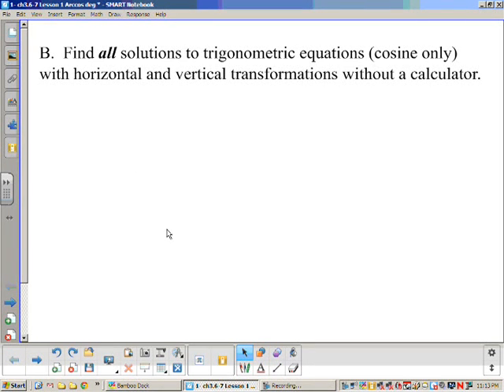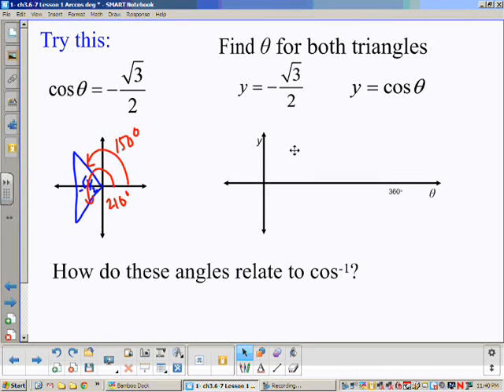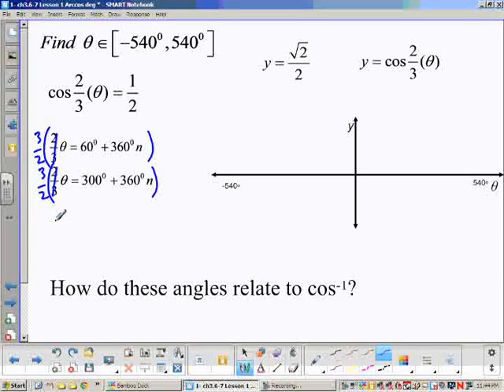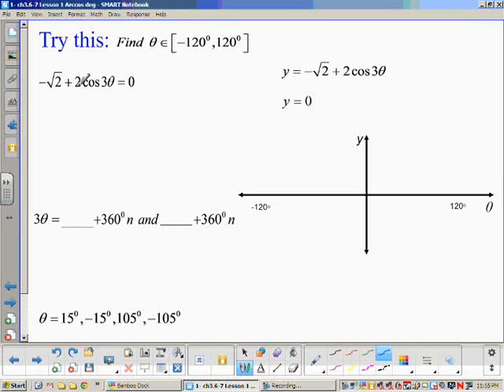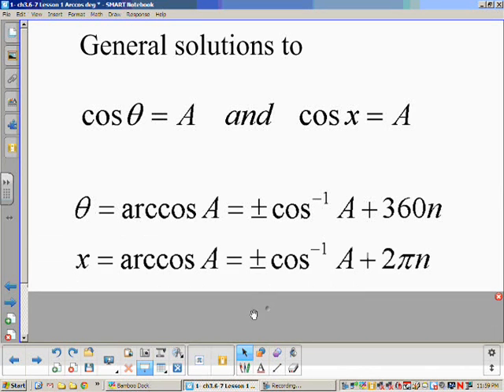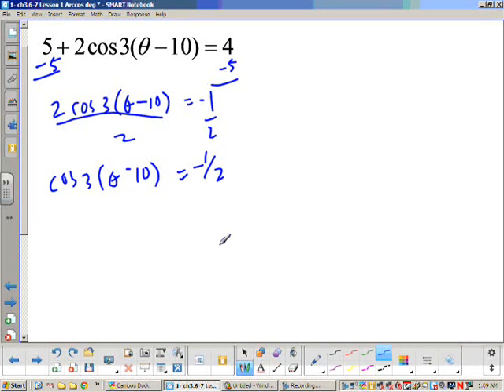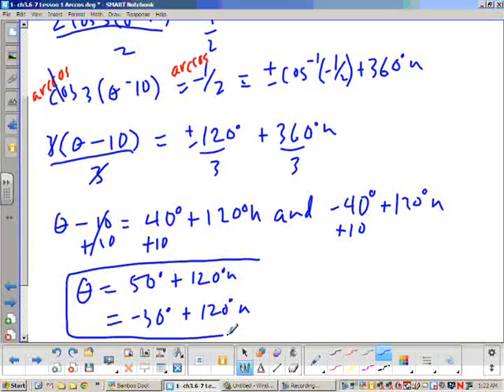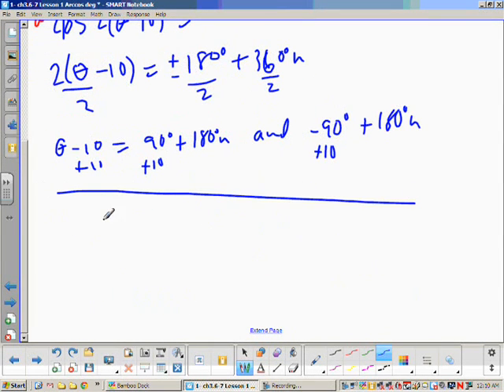ch3 6 day1 arccos deg